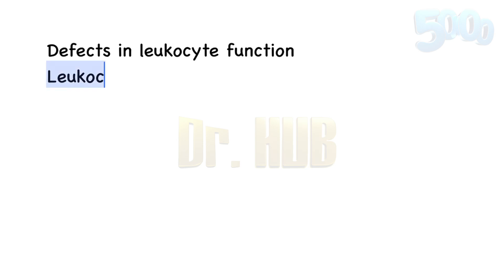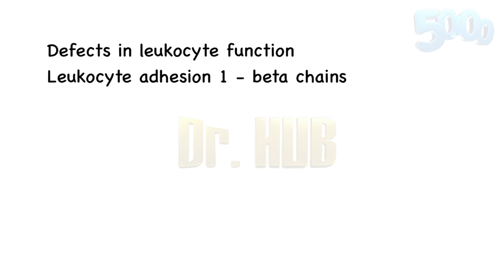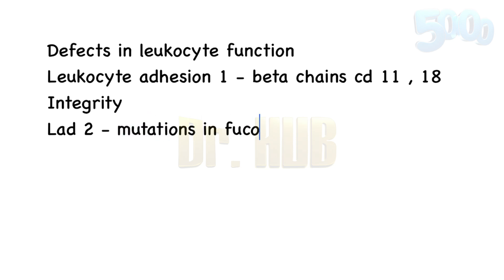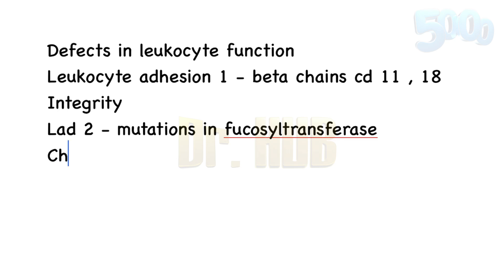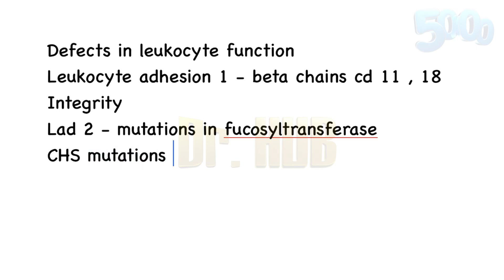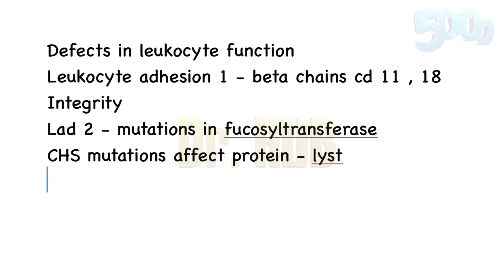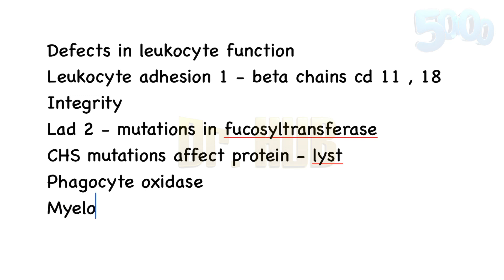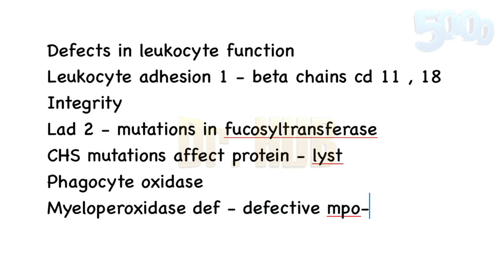Defects in leukocyte function